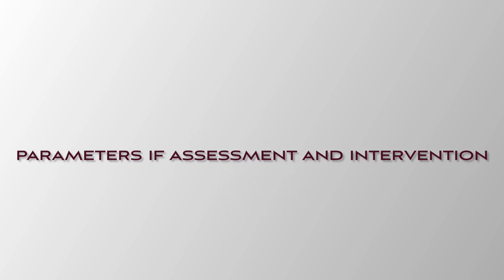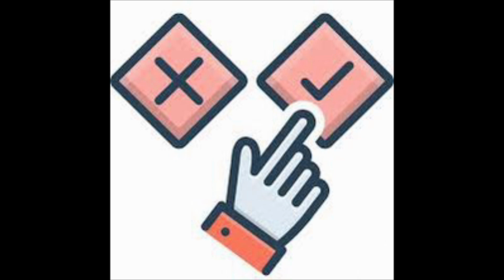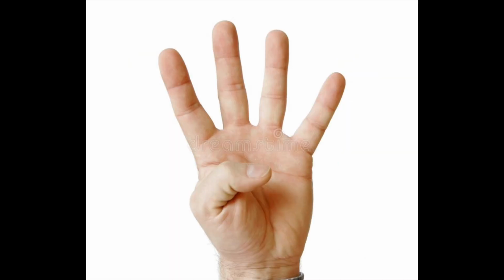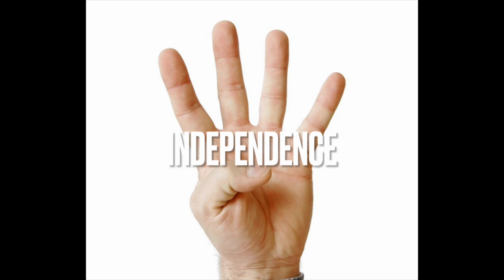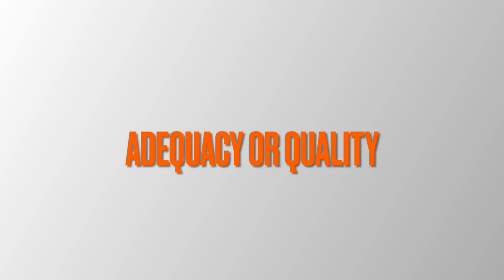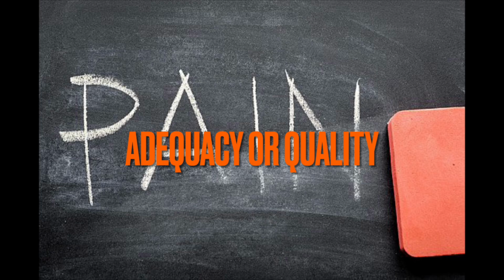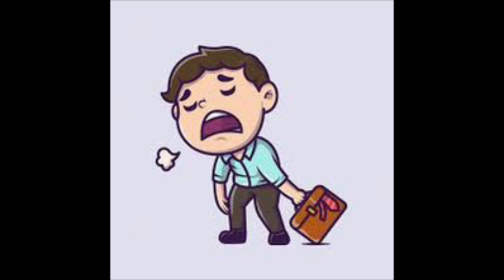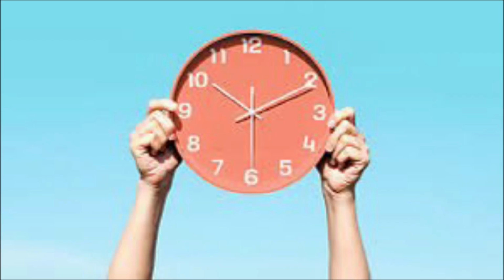Tips on how to conduct OT assessment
In this video, I give you tips on how to make assessing patients easy.  Take some pointers and share among your fellow OTs.